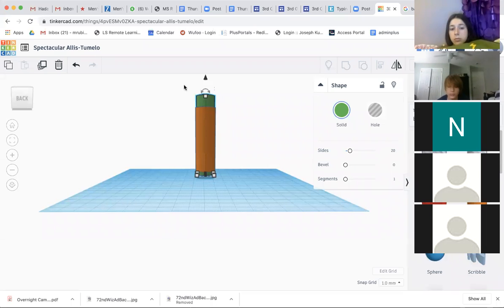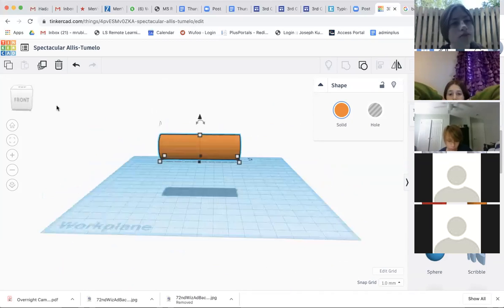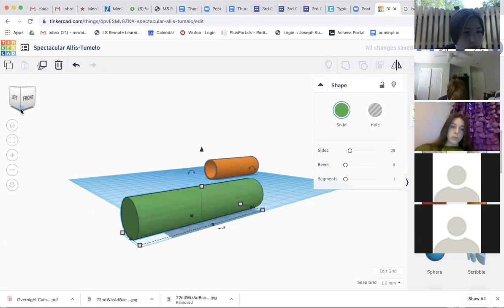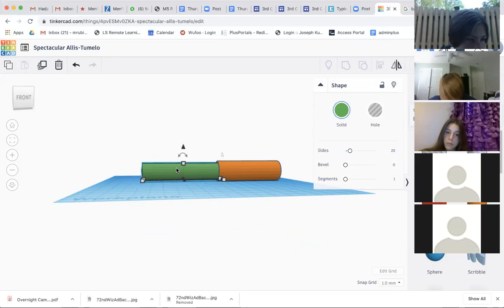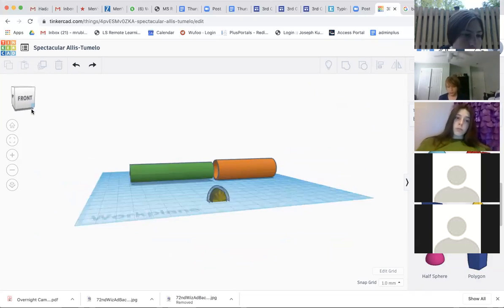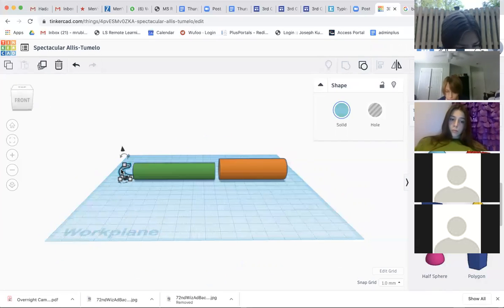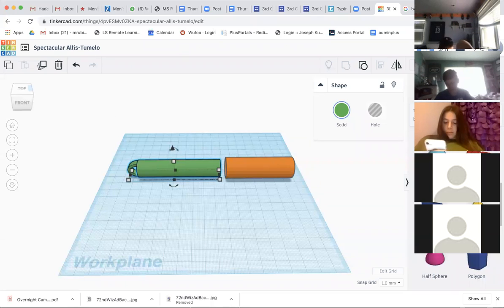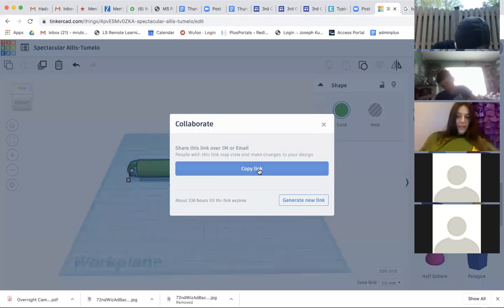3d ball launcher